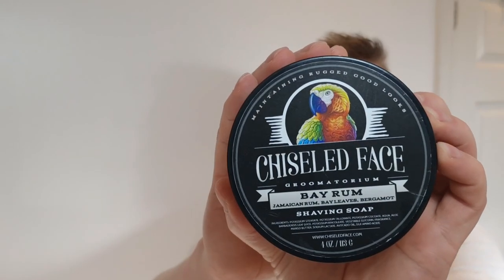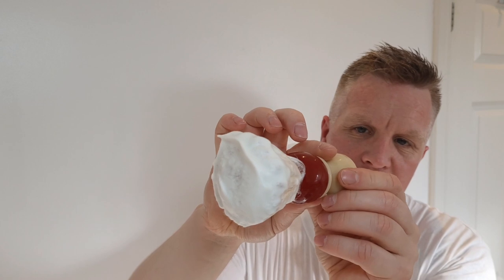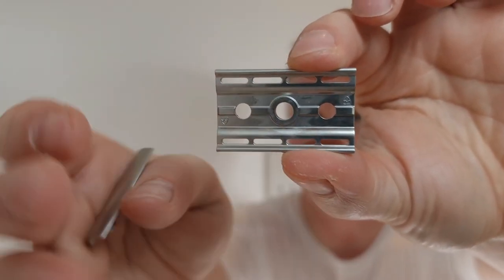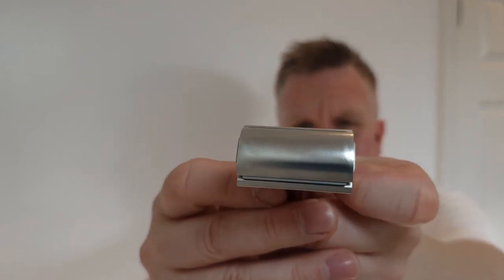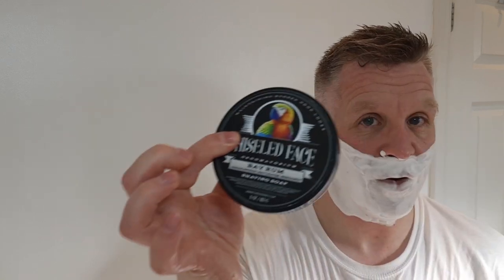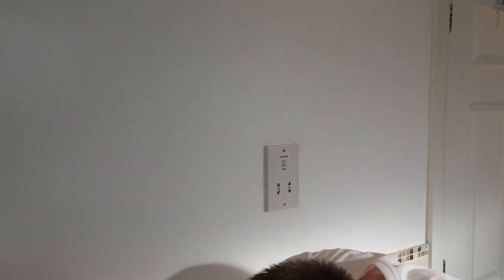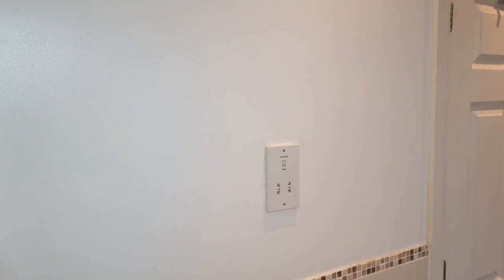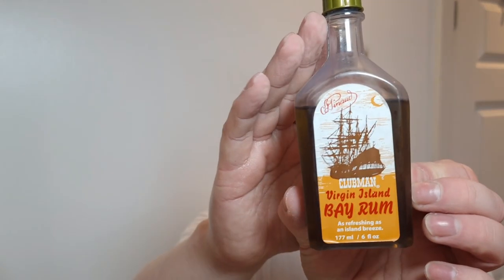Welcome to the Bay Rum midweek shave 🌟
Welcome to the Midweek shave 🤗
(Filmed Tuesday evening)

⚫️ CHISELED FACE BAY RUM

Contains the following notes:

Jamaican Rum - this accord is a blend of natural and artificial scent oils, and smells a lot like a traditional oak-aged spiced rum.

Bay leaves - not the ones from Mom's kitchen!  This is 100% essential oils from the traditional  west indie's bay leaf pimenta racemosa

Bergamot - Essential to a tropical bay rum scent, this gives a nice citrus kick that isn't too sweet.  Bergamot is probably best known for giving earl grey tea it's distinctive flavour.

Lime - Gives a fresh kick to an otherwise somewhat dark scent

Clove - Every bay rum needs a bit of clove, though this one is understated and blends in rather than taking centre stage like clove will tend to if not reigned in.

Cinnamon - A bit of warm spice

Ginger - This kinda sets this apart from most bay rums.  Initially, you get a nice strong hit of ginger which quickly mellows out to a more traditional dry down.

Black pepper - This grounds the scent nicely giving it a bunch more refinement.

Vanilla - for a nice mellow smoothness - it really ties things together.

⚪️ PHOENIX ARTISAN ACCOUTREMENTS Atomic Rocket Synthetic Shaving Brush

🔴 EDWIN JAGGER 3ONE6

⚫️ PHOENIX ARTISAN ACCOUTREMENTS DRY DOCK

⚪️ TATARA RAZOR BLADES

🔴 BRAVE THE SHAVE TOWEL